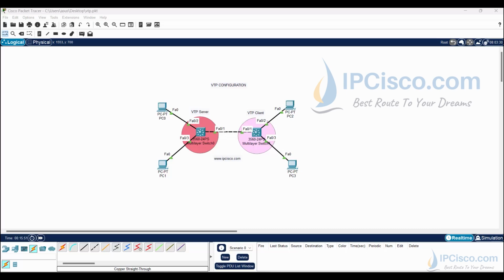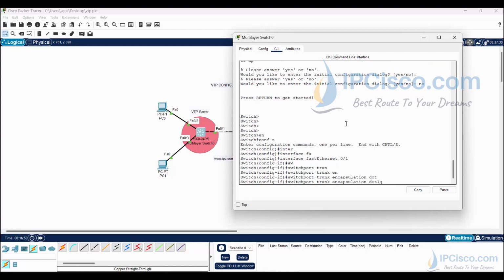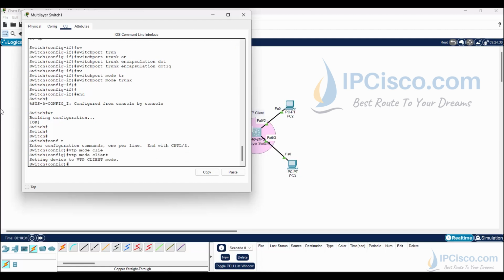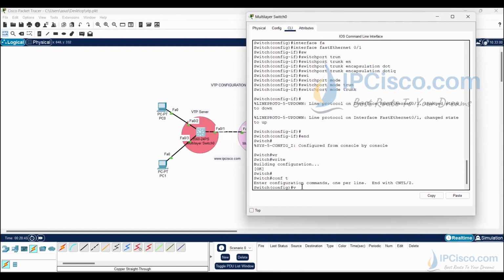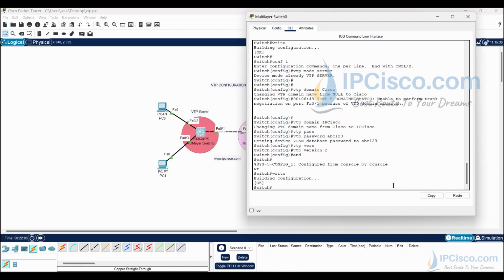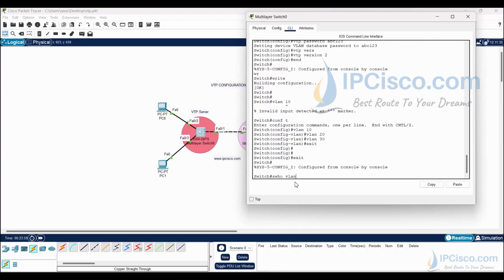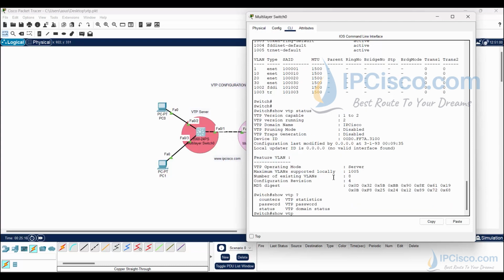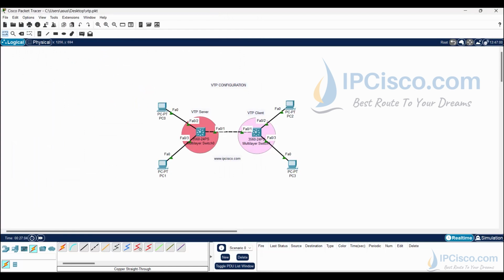(VTP) VLAN Trunking Protocol Example On Packet Tracer!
VTP (VLAN Trunking Protocol) is a Layer 2 Protocol developed by Cisco. It allows to control, create and delete VLANs from a central VTP Server. In this lesson, we will focus on Cisco VTP Configuration on Cisco switches. We will follow the below step by step VTP Configuration:
- Trunk interface configurations
- Checking existing VLANs
- VTP mode, domain name, password configuration on VTP Client.
- VTP mode, domain name, password configuration on VTP Server.
- VTP Verification by cerating VLANs on VTP Server
- VTP Verification Commands
2025 CCNA 200-301 v1.1 Complete Course | CCNA Config Day 13 | Cisco VTP Configuration
Some of the useful Cisco VTP commands:
vtp domain domain-name
vtp password password
vtp mode server
vtp mode client
show vlan
show vtp
show vtp summary